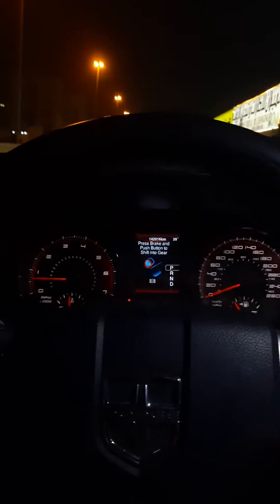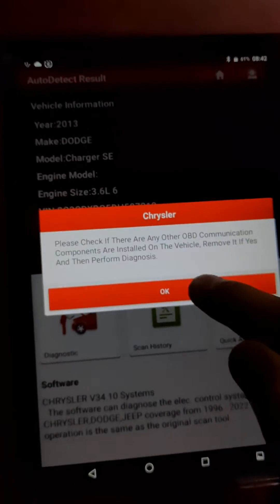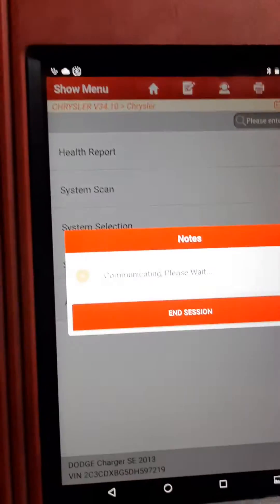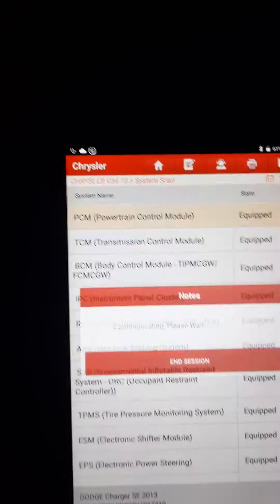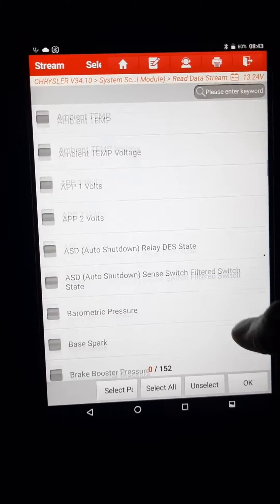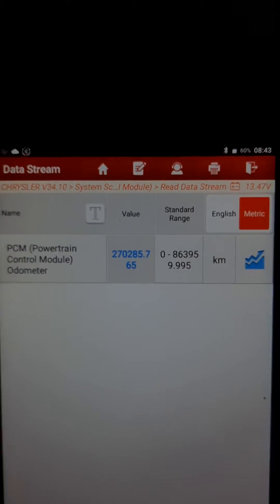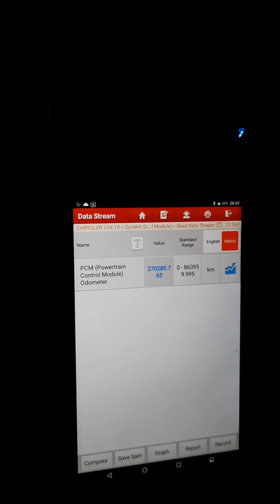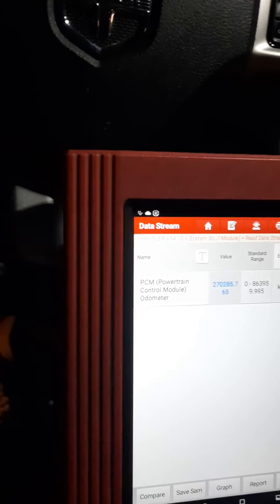How to check the original mileage of any car using a OBD scanner.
Mileage fraud